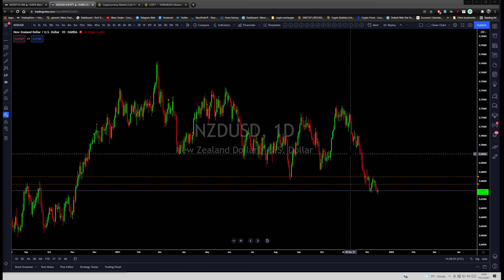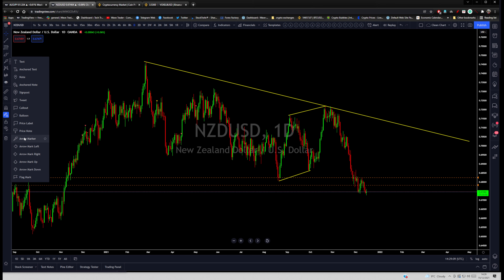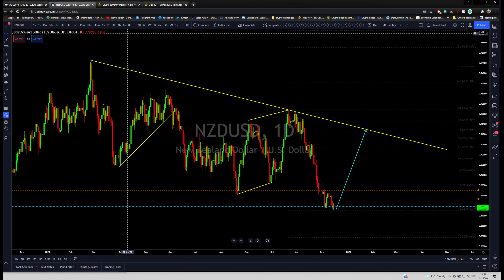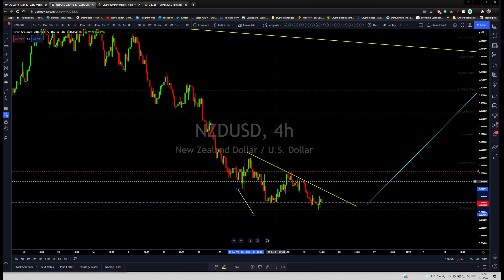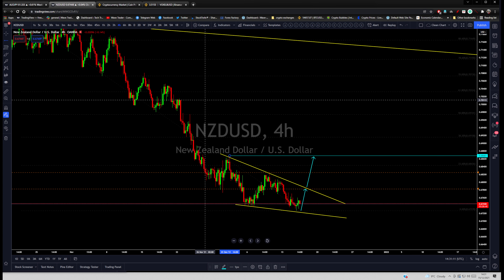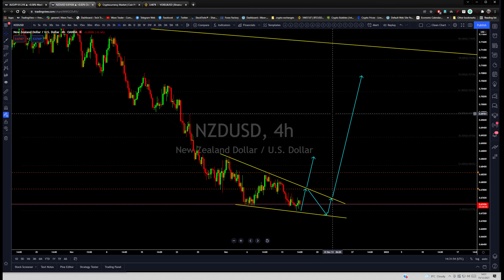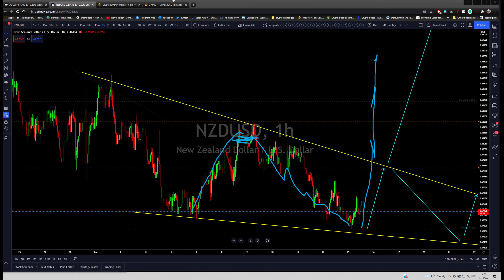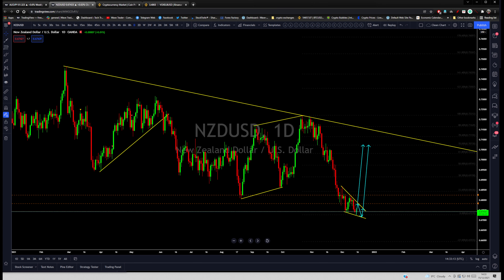NZDUSDis setting up for reversal (Setup)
Hi there,
Watch correction for more downside.